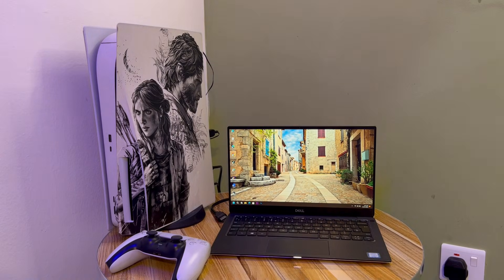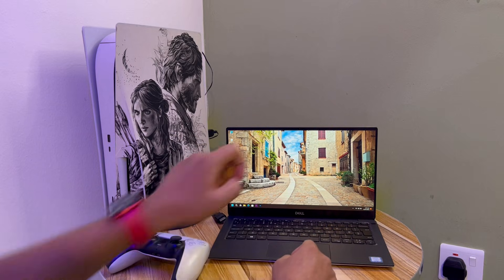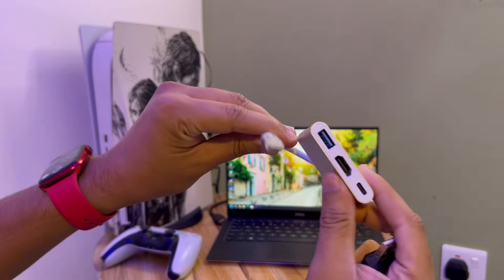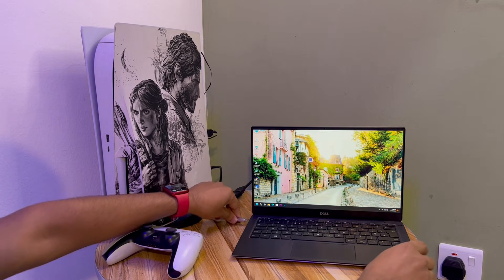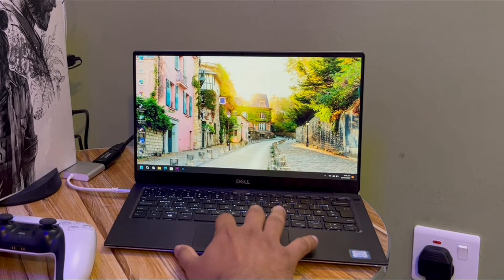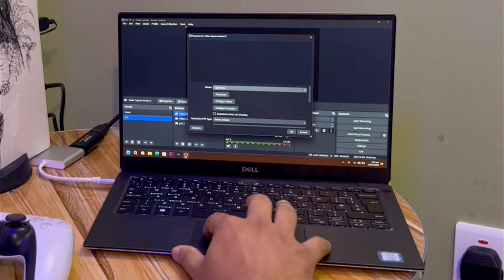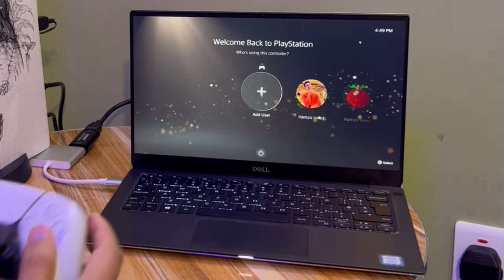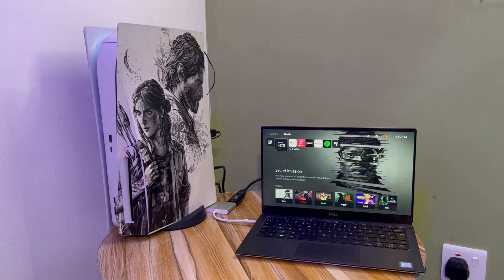How To Connect PS5 to Any Laptop With USB TYPE C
In this video you'll learn How To USE PS5 On Any MacBook or Laptop With USB TYPE-C or How to connect a PlayStation to a Laptop using an USB Type C

HDMI video capture card

USB C Adapter

Best Camera For YouTube:

PLAYSTATION: Hamzaspeak
XBOX: Hamzaspeak

Video Credits📸